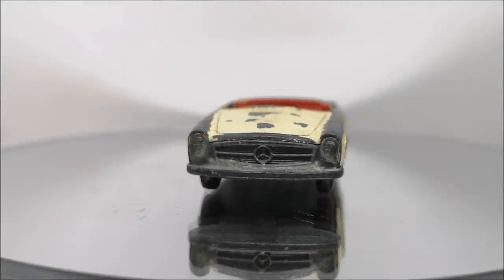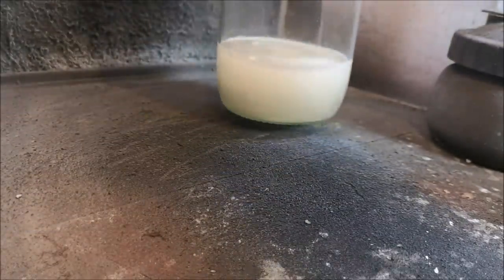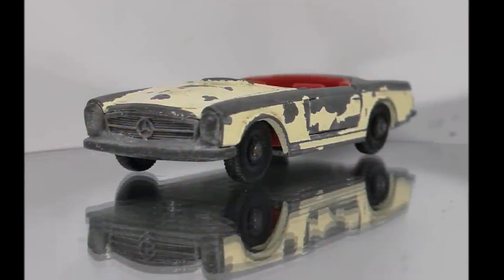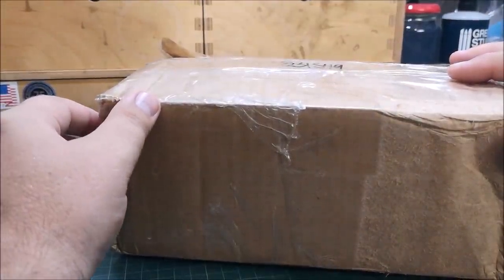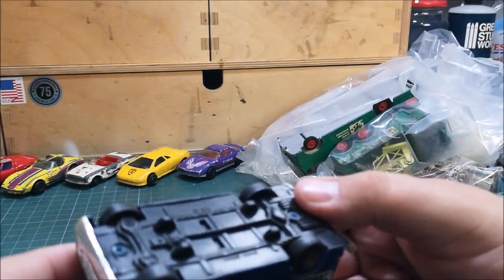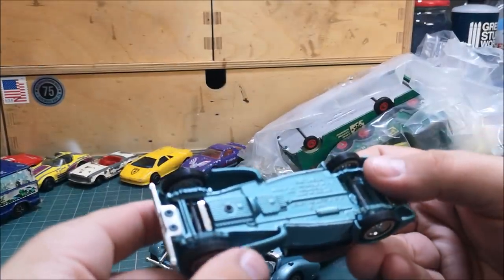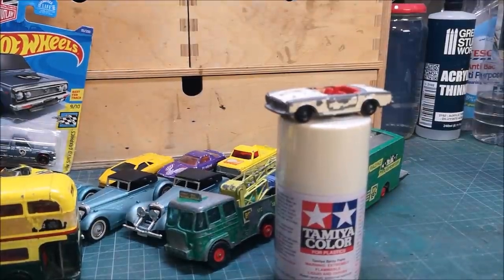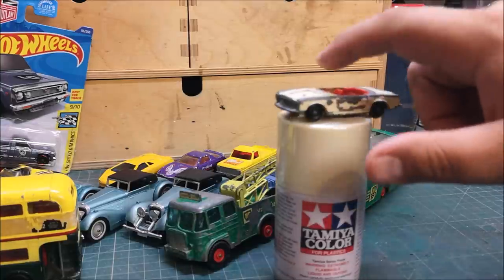Mercedes SL230 Restoration + Unboxing!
Thanks again to Tony - I hope you like it! Be sure to stick around til the end!

Matchbox Garage
45 Malvern Road
Grays, Essex
RM17 5TH
UK